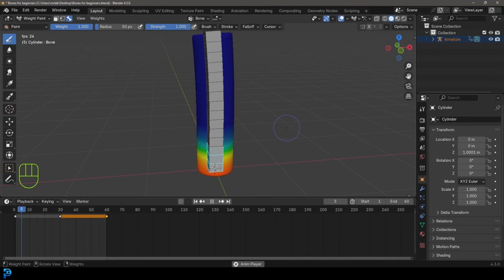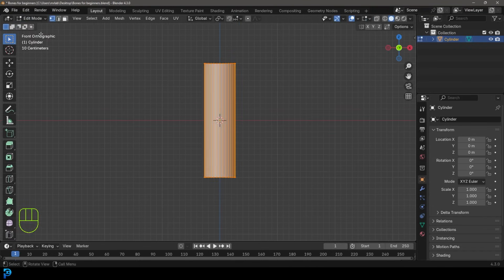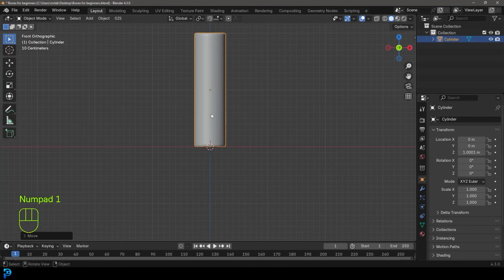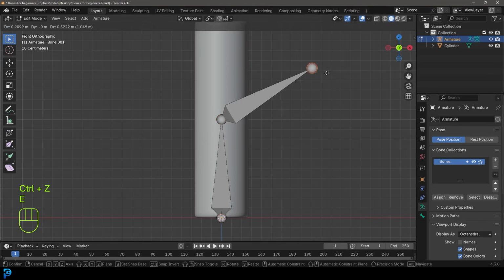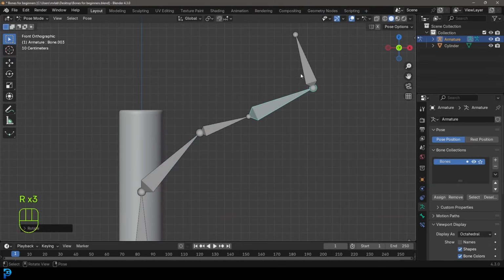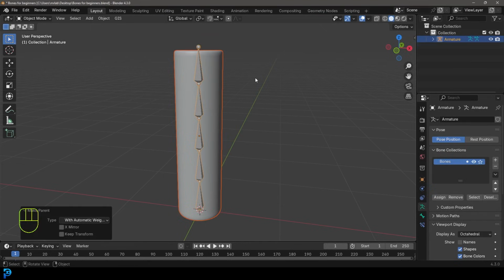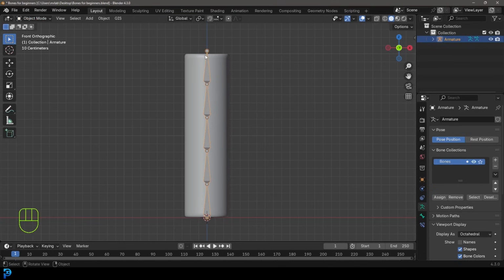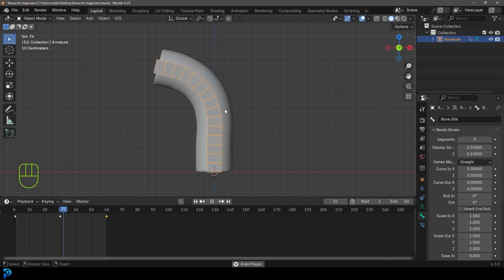Blender Bones For Beginners | EASY Tutorial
New to rigging? This beginner-friendly tutorial will cover the essentials of using bones in Blender. You’ll learn how to create, position, and use bones to bring your 3D models to life through simple armatures. Perfect for anyone just starting out with animation or character rigging